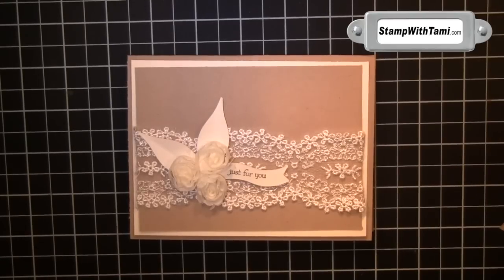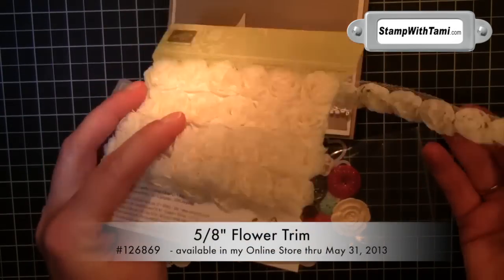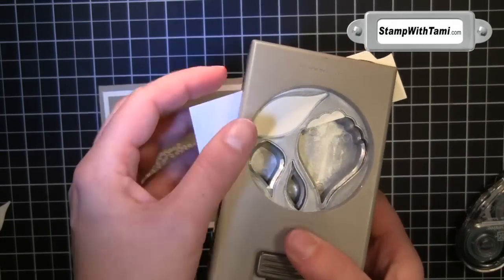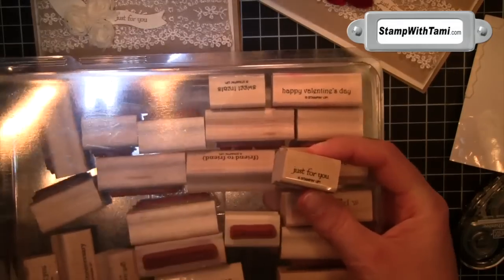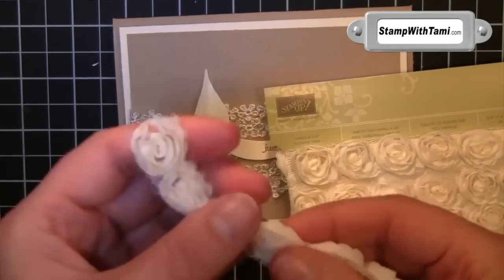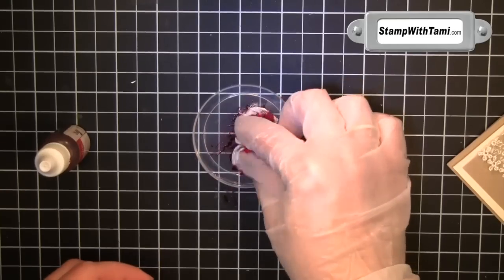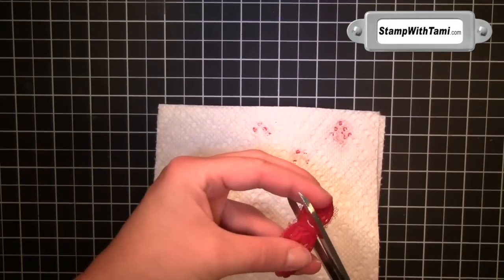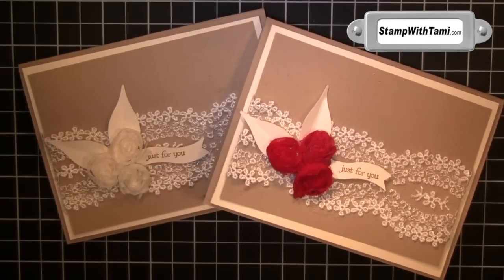Valentines & Wedding Cards featuring Stampin' Up! Artisan Embellishment Kit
The weathermen are predicting an "epic" blizzard today in New England. They've even named it...Nemo...when did they start naming snow storms?? Jim Cantore from the Weather Channel is even here in Boston, that about says it all lol. You know it's going to be bad if Jim is here. I think it's the perfect time to hunker down and stamp! And today's video is one of my "stamping storm" creations. I had some fun with my Stampin' Up! Artisan Embellishments Kit #129328 & Flower Trim #126869 from the SU 2013 Spring catalog (available thru 2013).

This beautiful card idea is great for Valentines day, Wedding, Shower or an elegant birthday. It's gorgeous plain, and it's eye popping with the flowers dyed red. In the video show you how to dye the flowers from the Stampin' Up! Flower Trim to get this deep, rich color with ink refills. As well as a "cleaner - quicker" stampin' write marker trick (for those afraid to get a little ink on your fingers hehehe).

Tami White
Stampin' Up! Independent Demonstrator
#1 Demonstrator of Year 2011